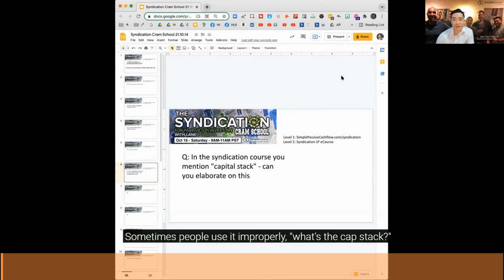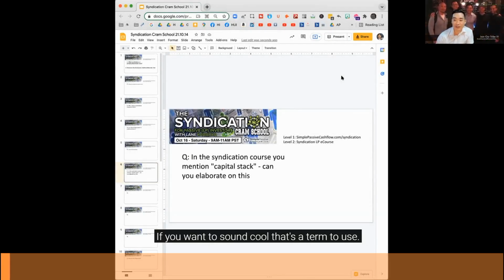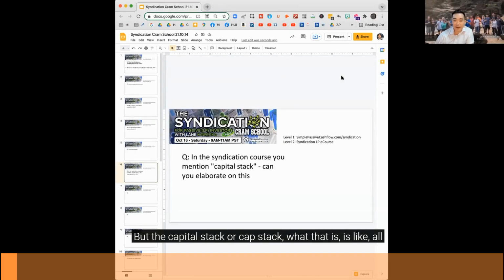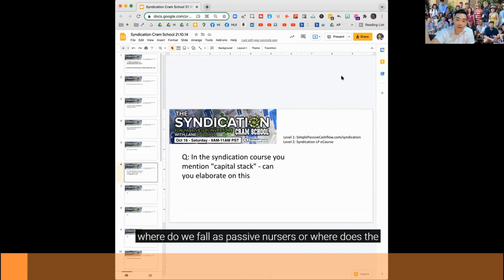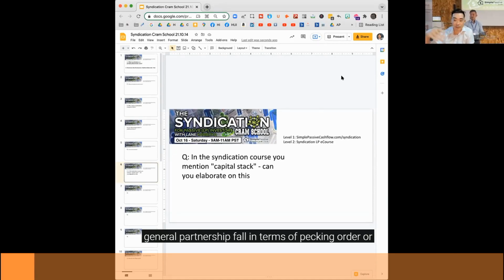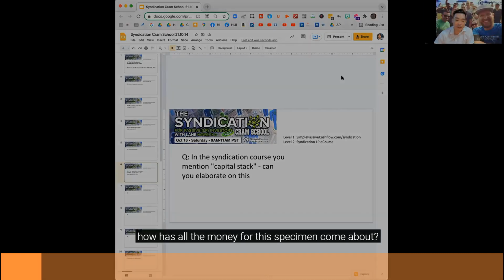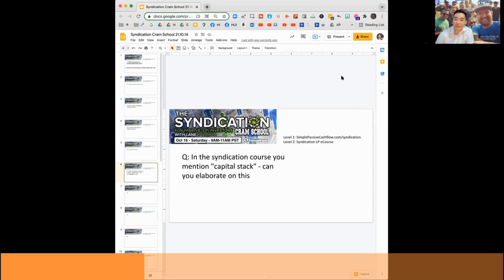Capital Stack Explained (Syndication FAQ)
Summary: Protecting your investment from undue risk or insufficient gain is part of understanding capital stack.
Valuable in evaluating commercial real estate deals, and outlining who will receive the profit generated by the property are part of it.

Top SimplePassiveCashflow Posts:
This website has been going through daily improvements everyday since 2016. I admit things are a bit all over the place as I learn about these investments and wealth tactics.

Simple Passive Cashflow’s Investor Friend Finder!!! –SimplePassiveCashflow.com/friends
Menu of Investing Options – SimplePassiveCashflow.com/menu
LaneHack – SimplePassiveCashflow.com/lanehack
Passive Investor Accelerator eCourse - SimplePassiveCashflow.com/ecourse
Passive Investor Accelerator eCourse & Mastermind - SimplePassiveCashflow.com/journey
Coaching – SimplePassiveCashflow.com/coaching
Join our Private Investor Club – SimplePassiveCashflow.com/club
Join our Team – SimplePassiveCashflow.com/jointeam
Our Mission – SimplePassiveCashflow.com/mission
Partner Opportunity – SimplePassiveCashflow.com/partner
Products I support – SimplePassiveCashflow.com/products
About Lane Kawaoka – SimplePassiveCashflow.com/about-me
Real Estate Book Recommendations – SimplePassiveCashflow.com/books
Backwards Engineering Happiness – SimplePassiveCashflow.com/happy
Rental Property Analyser – SimplePassiveCashflow.com/analyser
Ultimate Simple Passive Cashflow Guide to…
1031 Exchanges – Simplepassivecashflow.com/1031guide
Newbies – SimplePassiveCashflow.com/noob
Infinite Banking – SimplePassiveCashflow.com/banking
Your Opportunity fund – SimplePassiveCashflow.com/ofund
Taxes – SimplePassiveCashflow.com/tax
Tradelines – Simplepassivecashflow.com/tradelines
Crowdfunding – SimplePassiveCashflow.com/crowdfunding
Networking – SimplePassiveCashflow.com/people
Private Money Lending – SimplePassiveCashflow.com/lend
Investing in Coffee/Cocoa – SimplePassiveCashflow.com/coffee
Investing in Non-Preforming Notes – SimplePassiveCashflow.com/ahp
Rent don’t buy – SimplePassiveCashflow.com/home
Investor Fallacy: Return of Equity – SimplePassiveCashflow.com/roe
How to Calculate Investment Returns – SimplePassiveCashflow.com/returns
Why you should break up with your Financial Planner – SimplePassiveCashflow.com/fp
Quitting your job – SimplePassiveCashflow.com/quit